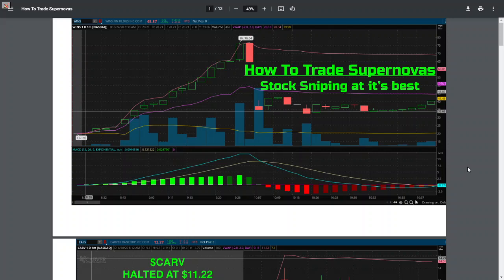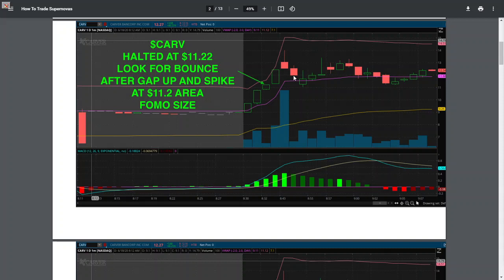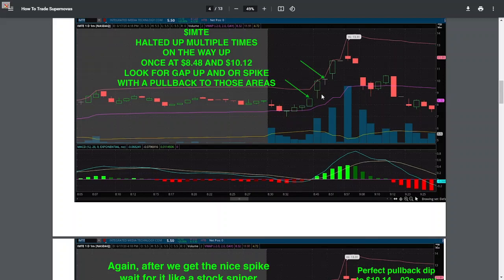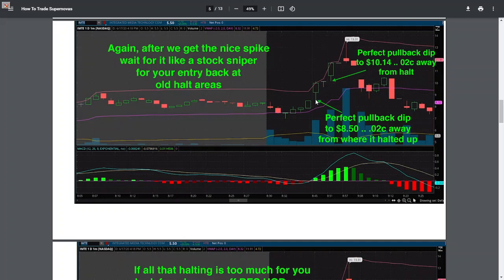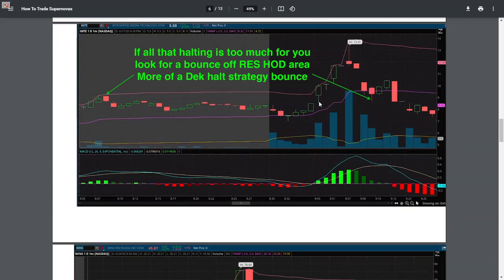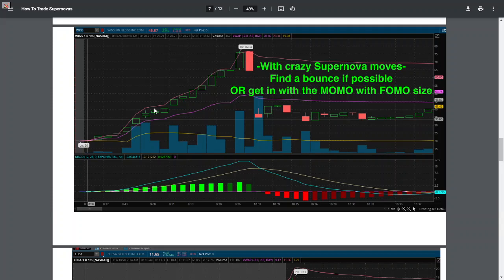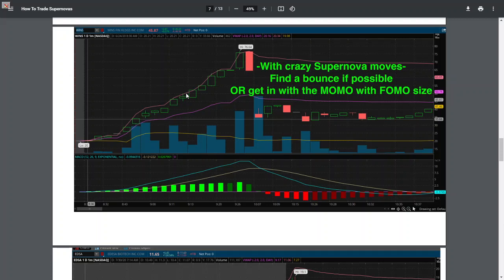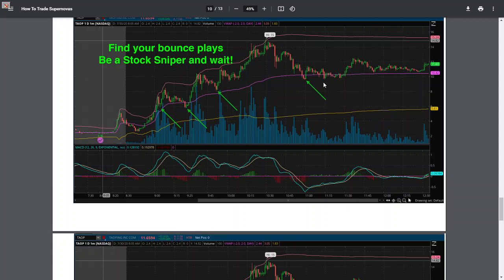How to Trade Supernovas - Stock Sniping at it's Best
Trading a stock that shoots up say 100% to 500% or maybe even more is quite hard to do, especially when they might be halting up and down. So in this lesson I'll breakdown how to trade these such plays whether you get in with all the hot VOL or you just wait for your trade to come to you. Either way, you have to be a stock sniper!